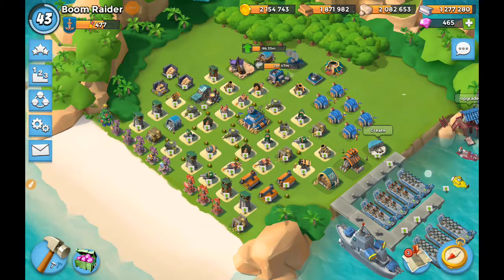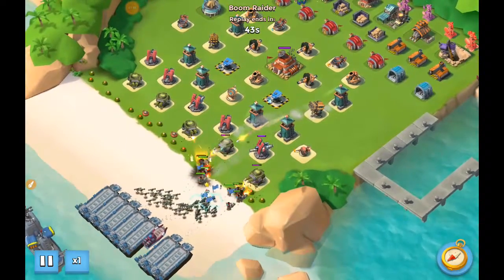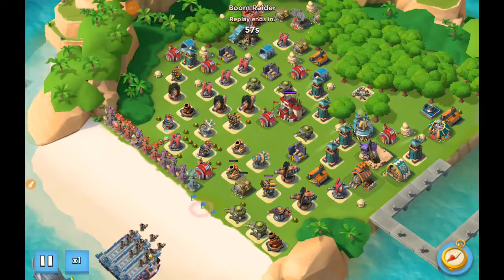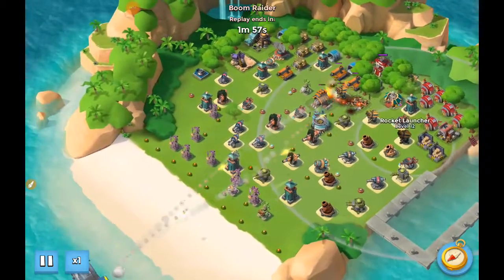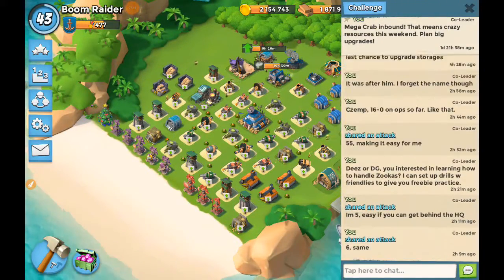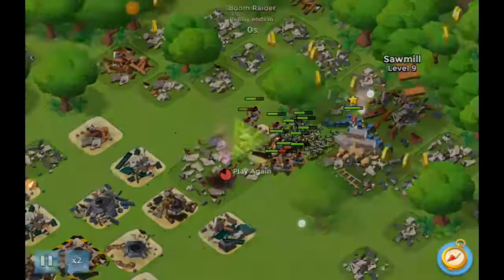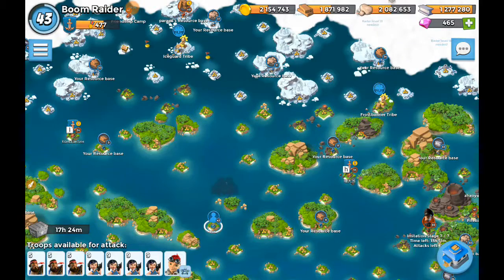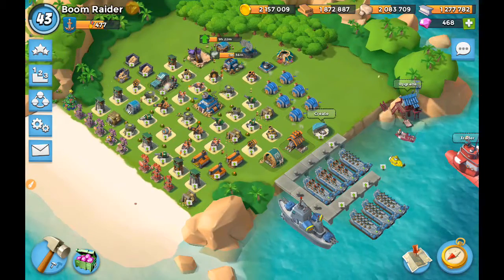Mid-Level HZ Mischief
Wrecking a few player bases and a couple later Hammerman stages with the HZ.